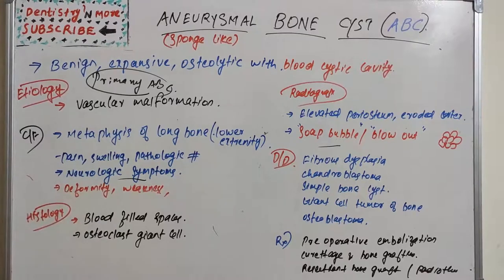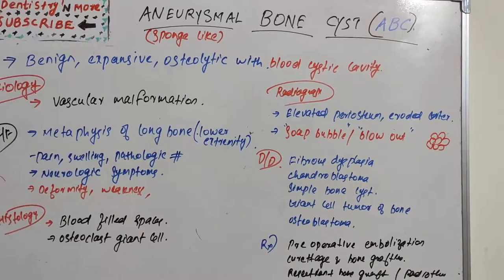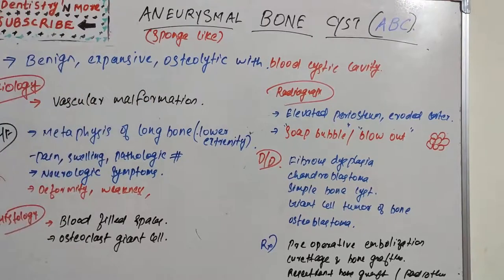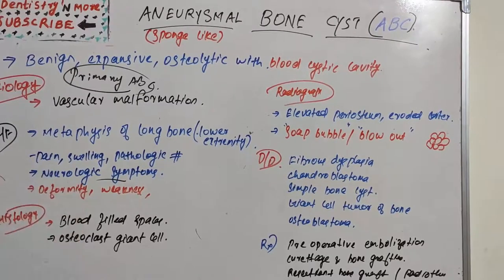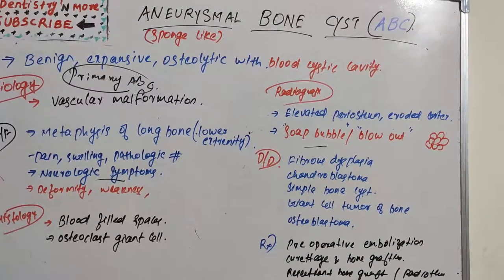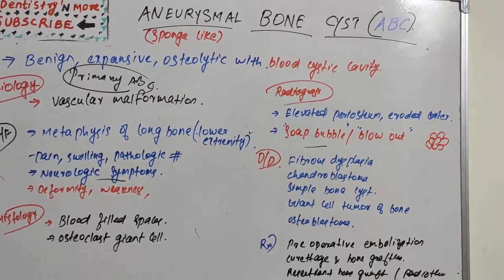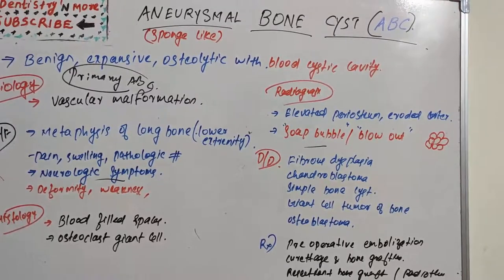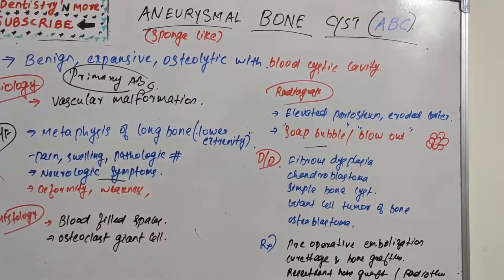ANEURYSMAL BONE CYST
An aneurysmal bone cyst is a benign, blood-filled lesion in the bone that tends to expand or grow. While it is referred to as a cyst, it is a true benign bone tumor surrounded by a thin wall of bone. Aneurysmal bone cysts (ABCs) can occur in any bone, but are most commonly found around the knee, pelvis or spine

2)Oral medicine & Radilology

3)Oral pathology

4)Pedodontics

5)Orthodontics

6)Public health dentistry